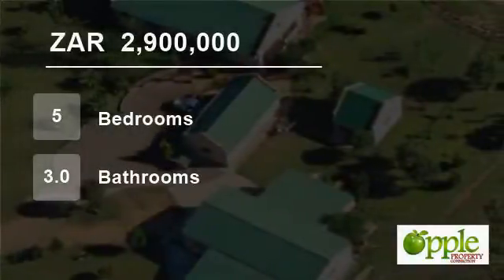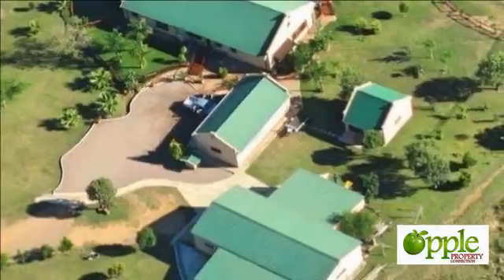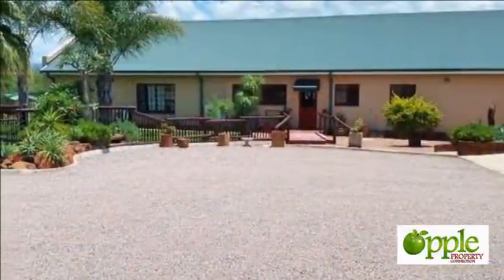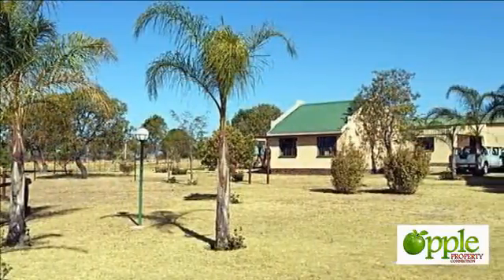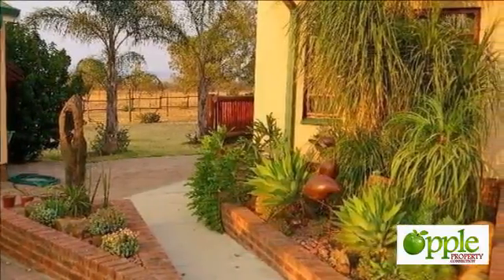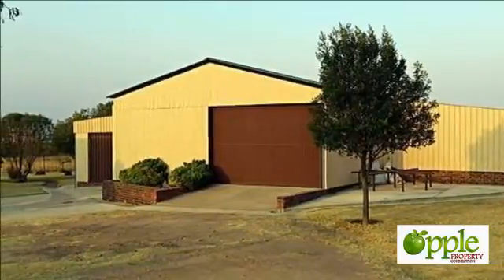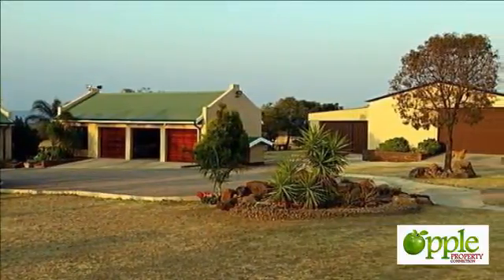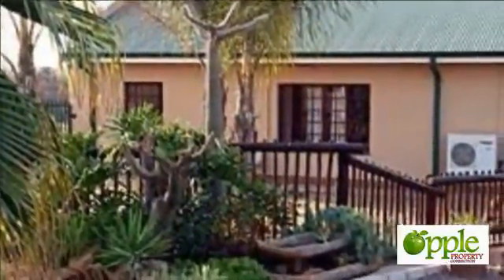5 Bedroom Vacant Land For Sale in Modimolle, Limpopo, South Africa for ZAR 2,900,000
Stunning game fenced 10Ha property with 5 bedroom house and office as well as 3 garages and  Large Shed/factory
Only 4Km from Nylstroom
House:
400sqm
4 bedrooms has its own A/C
Open plan living/kitchen area opening up to the swimming pool area with deck.Main bedroom en suite bathroom
Large  32000BTU A/C in dining /kitchen ar...